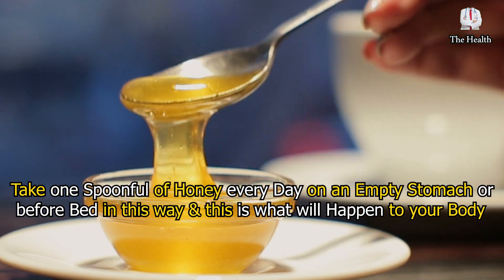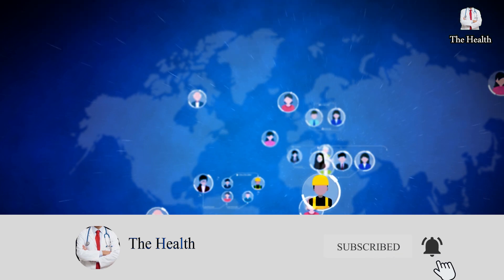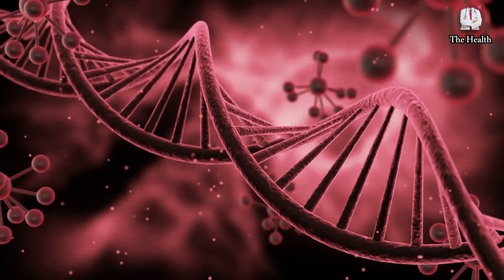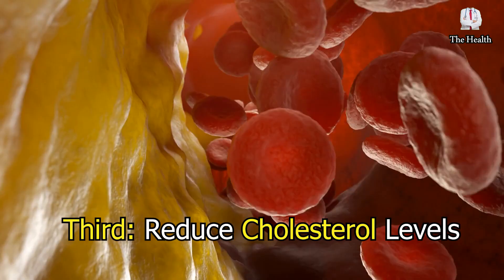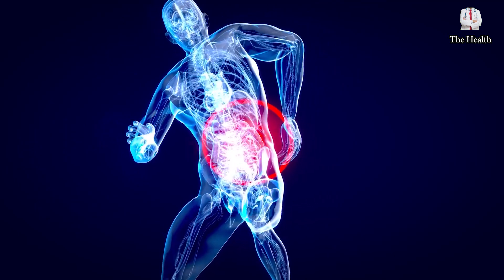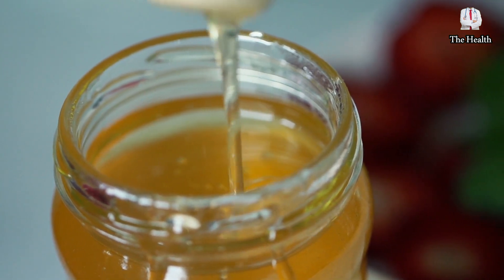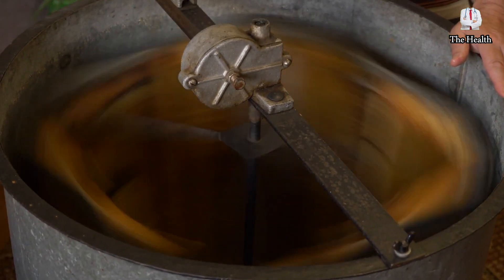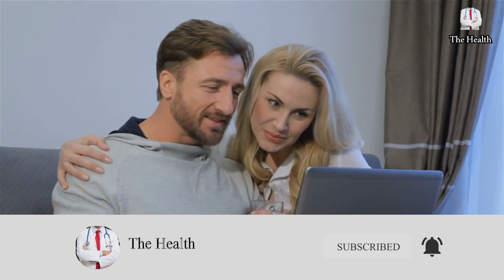What Happens if You Take a tablespoon of Honey Every Day ?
What happens inside your body when you take one tablespoon of honey every day on an empty stomach or before bed in this way? Honey provides your body with most of the nutrients and vitamins it needs, but many of us do not know the best way to use honey to get its full benefits. In this video, we will remind you of the correct way to eat honey, in addition to how to choose the healthy type.